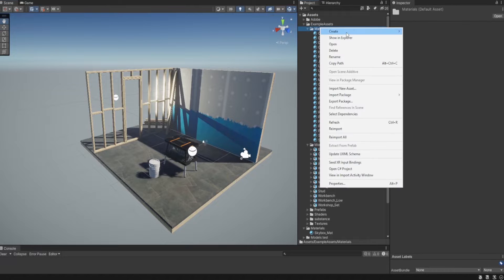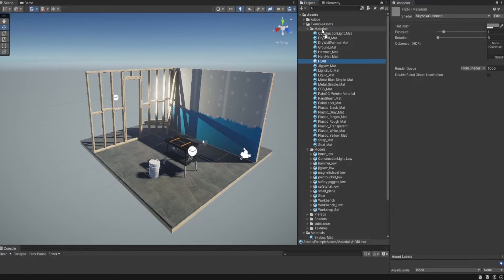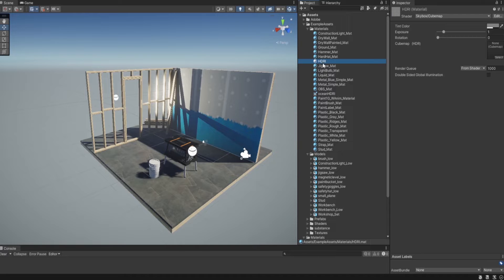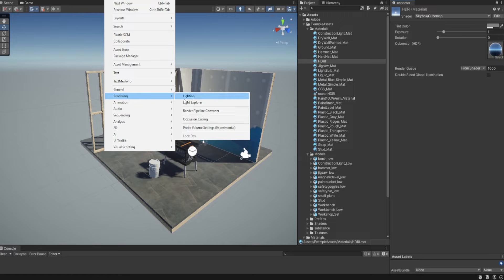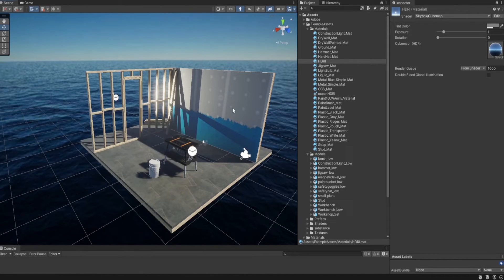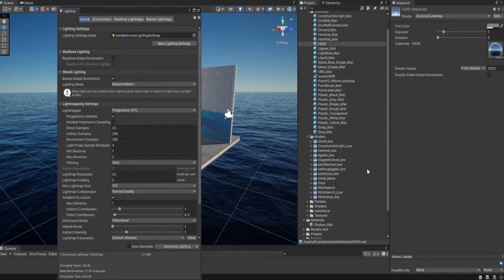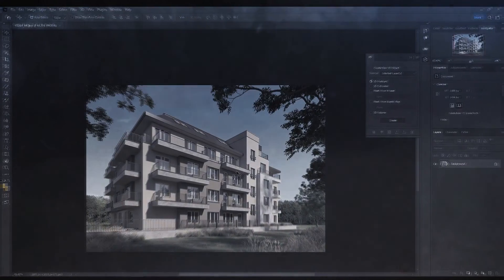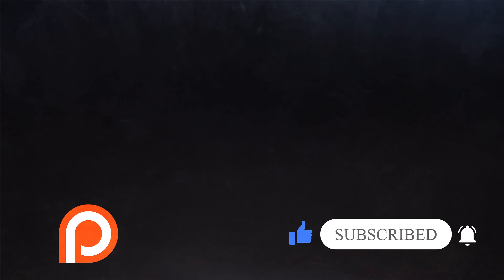🗺 Fast HDRI Sky Unity URP - How To Make - Quick Tip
🔥  Learn how to add HDRI sky to you Unity URP scene. This will help you to achieve a super realistic look! Skybox

⏱️ Timestamps:
00:00 - Intro
00:10 - How to set HDRI
02:02 - Outro, Like & Subscribe